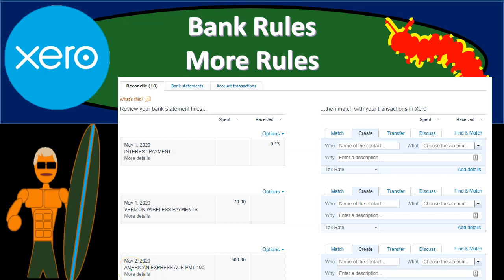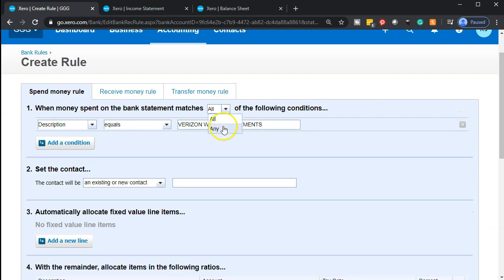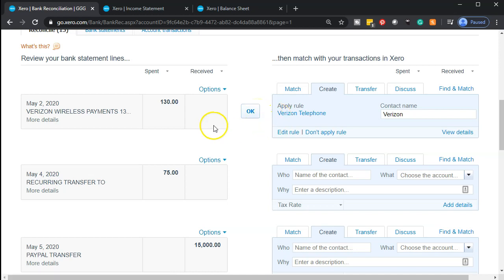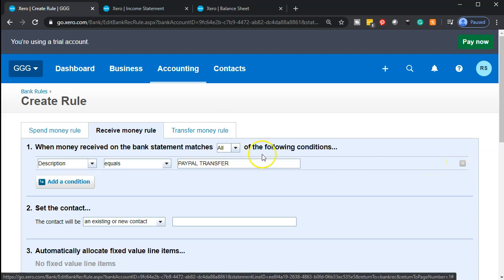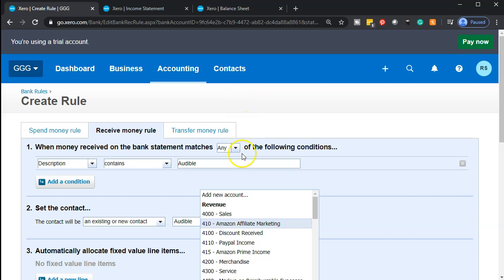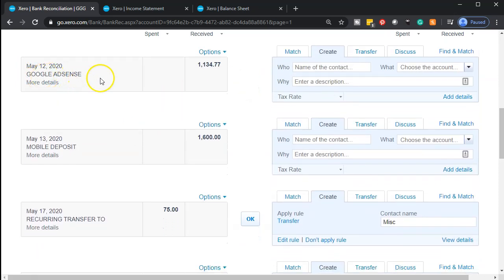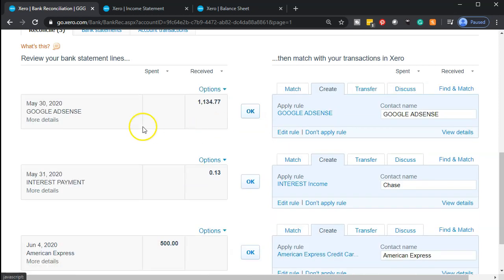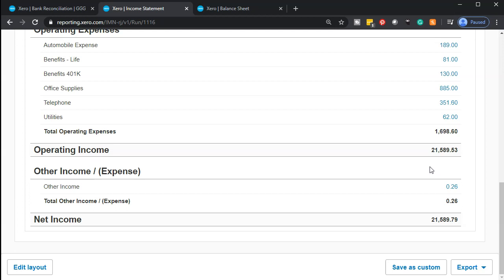Bank Rules More Rules 495 Xero Accounting Software 2020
Bank Rules More Rules
Xero Accounting Software 2020